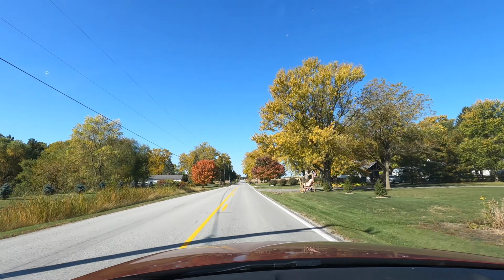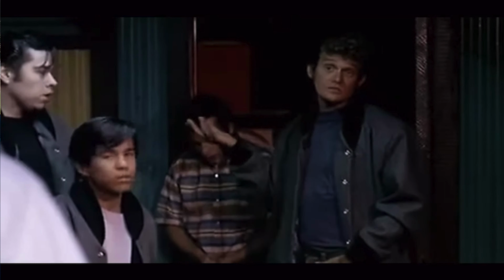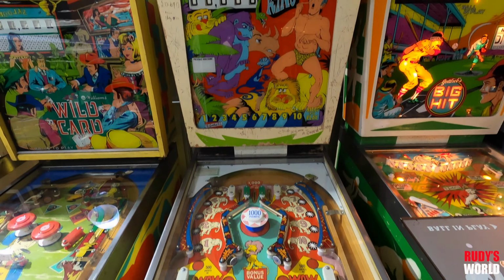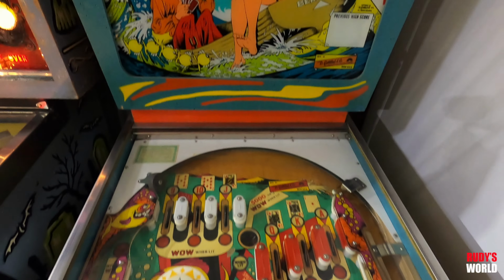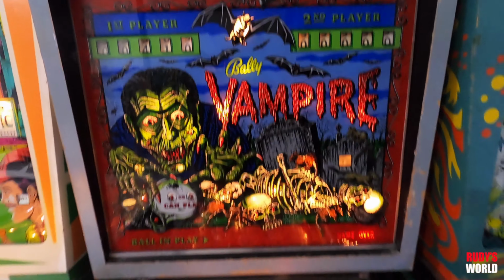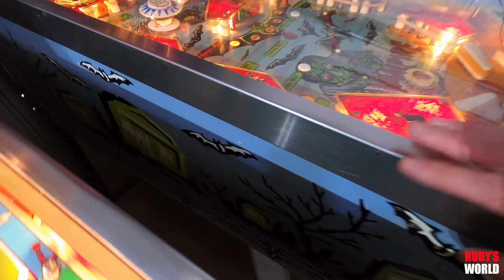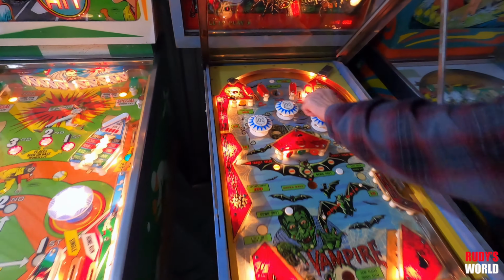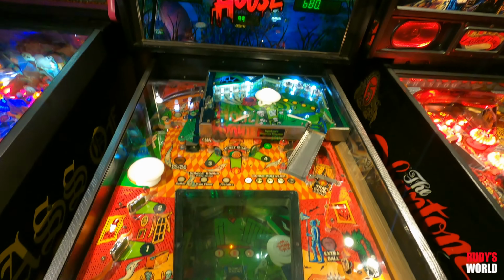SCORING A VERY RARE VINTAGE MONSTER PINBALL MACHINE ! THE1971 Bally VAMPIRE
After years of hunting, the search is over! I finally scored the elusive 1971 Bally VAMPIRE pinball game. I am a serious collector of Monster and Horror collectibles and artifacts and this machine has been in my sights for many years.